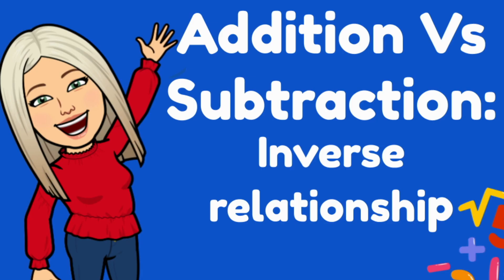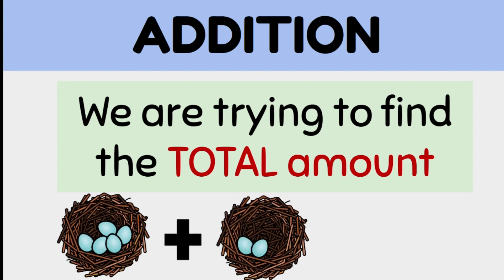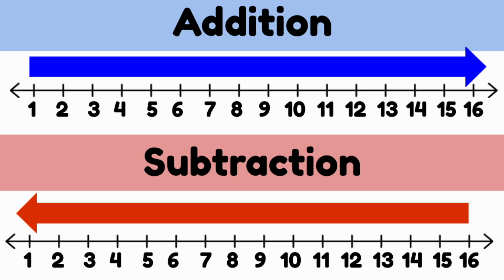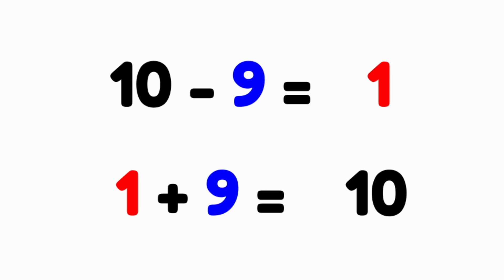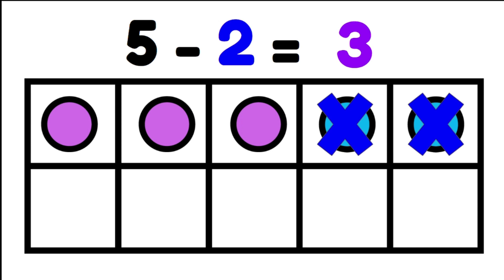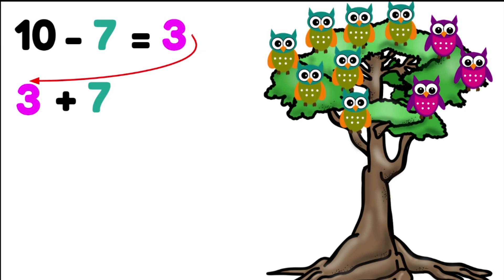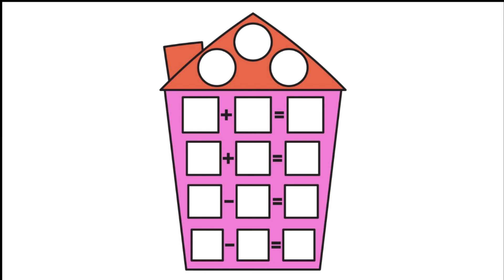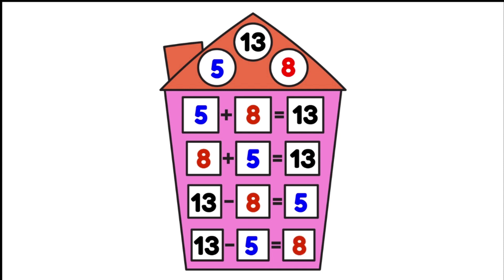Mini Maths Tutorial: Addition Vs Subtraction an inverse relationship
Learn to understand what is meant by an inverse relationship between addition and subtraction and how we can use it to solve problems.

Year 3
AC9M3A01:recognise and explain the connection between addition and subtraction as inverse operations, apply to partition numbers and find unknown values in number sentences

Year 2
AC9M2A02:recall and demonstrate proficiency with addition facts to 20; extend and apply facts to develop related subtraction facts